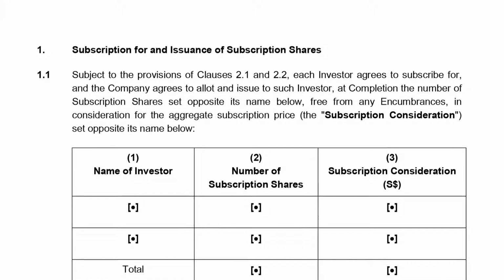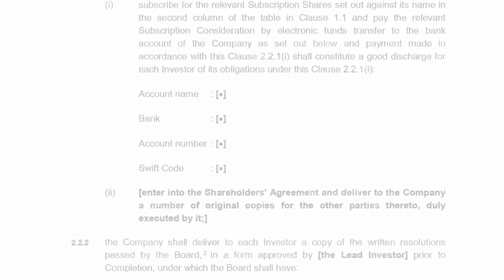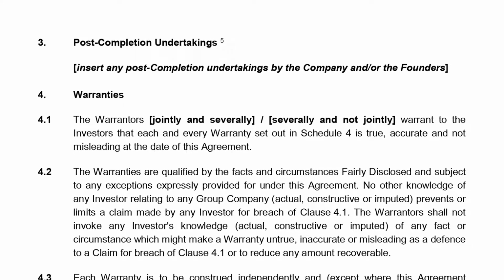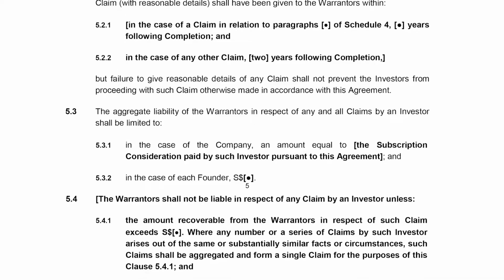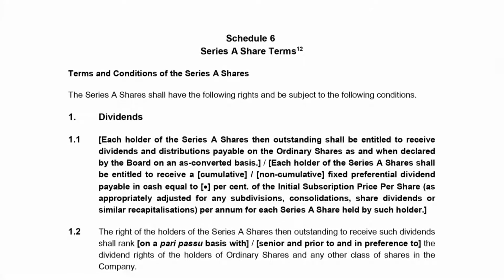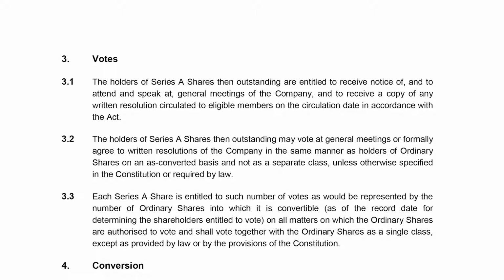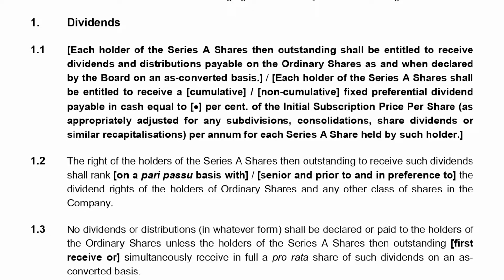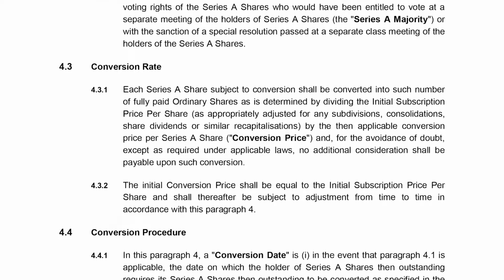VIMA Kit Subscription Agreement Video